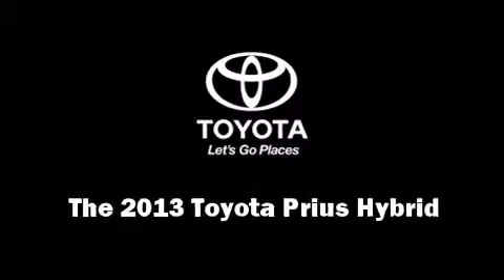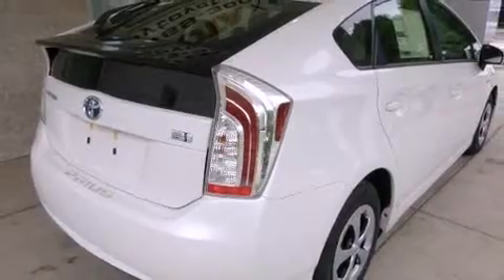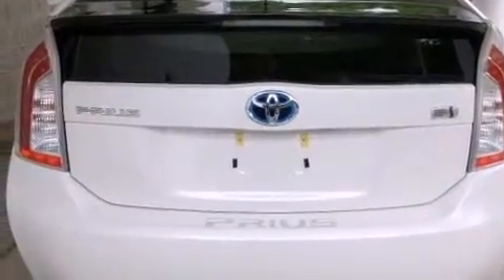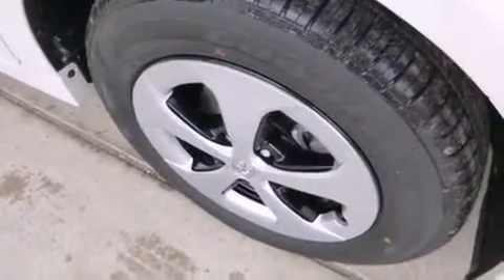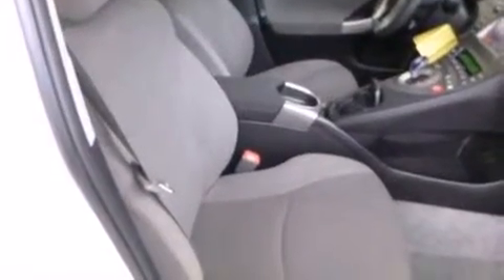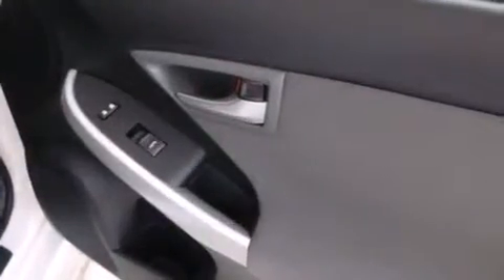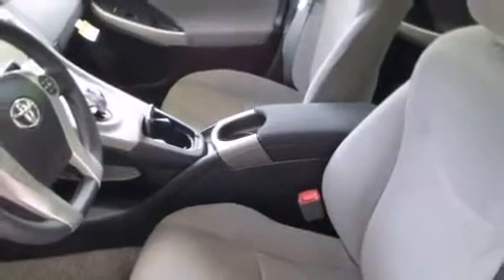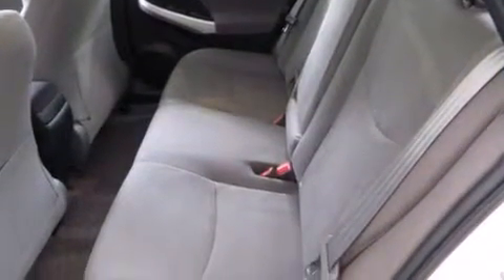2013 Toyota Prius Hybrid Two in Pleasant Hills, PA 15236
Day Toyota
1110 Clairton Blvd.

Treat yourself to a test drive in the 2013 Toyota Prius. Smooth gearshifts are achieved thanks to the 1.8 liter 4 cylinder engine, and for added security, dynamic Stability Control supplements the drivetrain. Top features include remote keyless entry, an outside temperature display, front bucket seats, telescoping steering wheel, power windows, cruise control, an overhead console, and more. Storage solutions are integrated throughout the interior, demonstrating thoughtful attention to detail. Premium sound drives 6 speakers, providing you and your passengers a sensational audio experience. Toyota also prioritized safety and security by including: dual front impact airbags with occupant sensing airbag, head curtain airbags, traction control, anti-whiplash front head restraints, a panic alarm, and 4 wheel disc brakes with ABS. Brake assist technology provides extra pressure when applying the brakes. We pride ourselves in consistently exceeding our customer's expectations. Stop by our dealership or give us a call for more information.